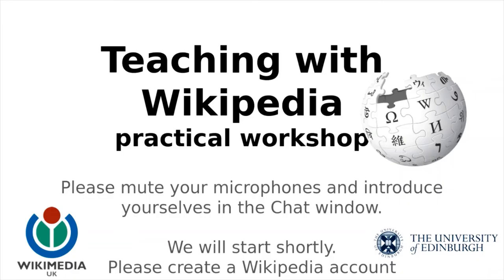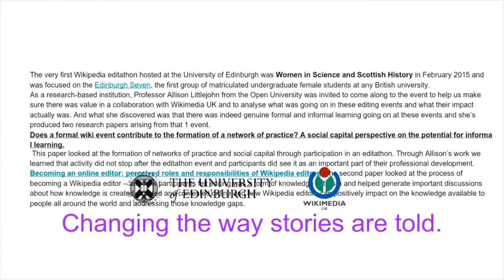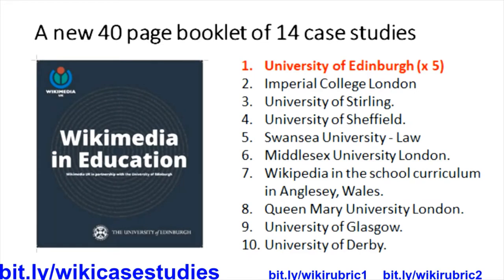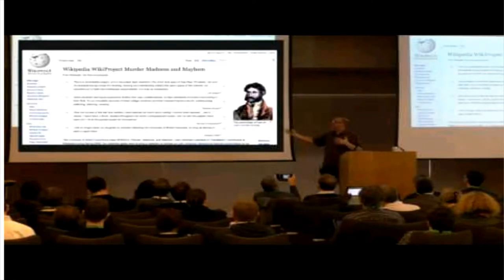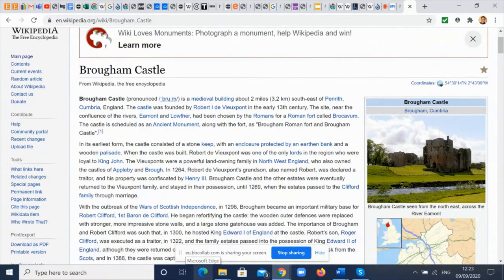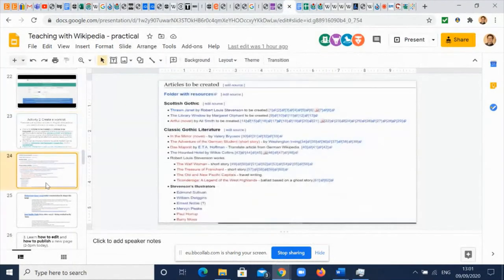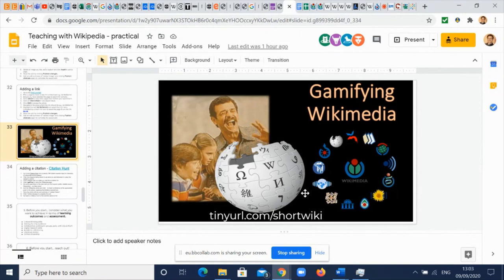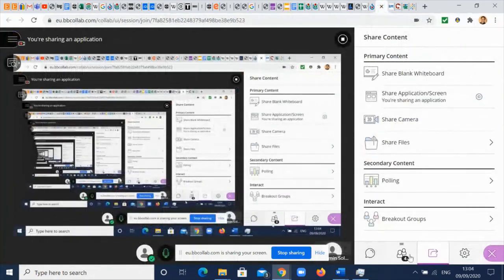Teaching with Wikipedia - a practical 'how to' guide.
This online session is for any course leaders interested in learning more about Wikipedia Education assignments.

The workshop showcases best practice derived from working with over a dozen course programmes at the University of Edinburgh over the last 4.5 years along with exemplars from other universities shown in our new booklet of Case Studies of Wikimedia in UK Education:

Demystifying the process behind such assignments, course leaders can find out more about how assignments can be conducted in their own field. Too often Wikipedia is framed as something to be avoided, to be "consumed at your peril". At the University of Edinburgh we flip this on its head, and see Wikipedia as learning technology, reimagining it away from something passively consumed to something our staff and students can positively contribute to, to improve global understanding on the most public of digital platforms as active engaged digital citizens, and gain a lot from the teaching & learning experience as a result.

In a recent survey 97% of instructors have said they would teach with Wikipedia again while Wiki Education assignments have also been shown to improve student writing and the learning & teaching within the curriculum.  Importantly, students are motivated to communicate their scholarship in a real-world application of teaching & learning for an audience of not just one, their tutor, but a worldwide audience of millions. Sharing knowledge, building understanding. For the common good.

This workshop consists of practical advice including:
Setting up a dashboard page to manage assignments.
Identifying and creating a worklist of articles to create/edit.